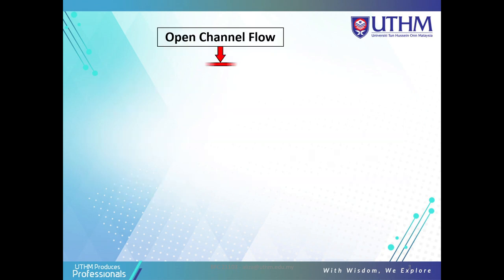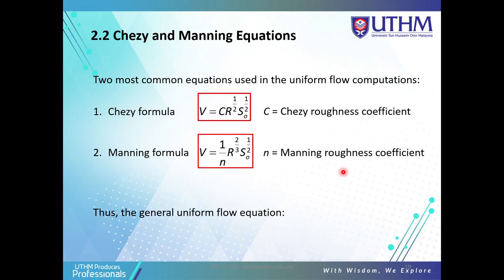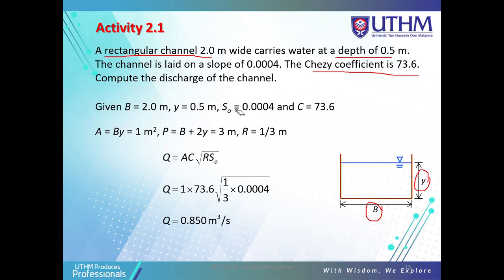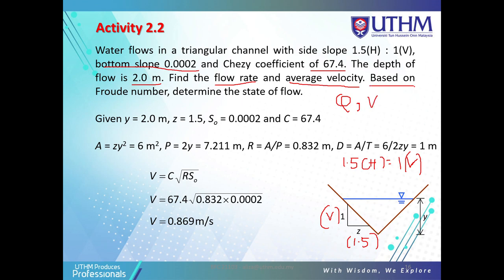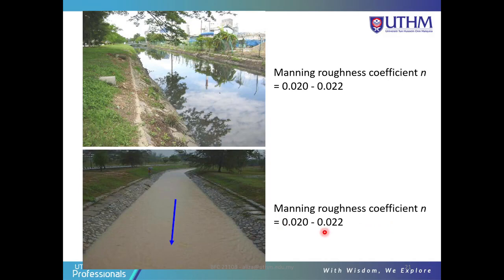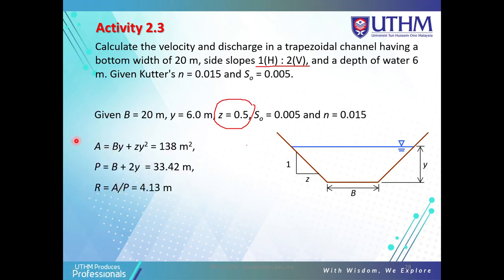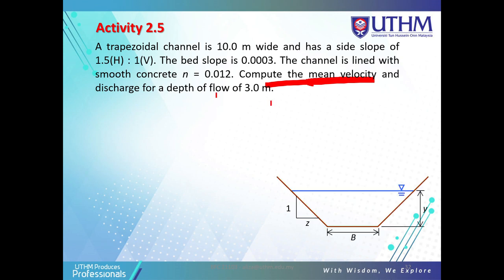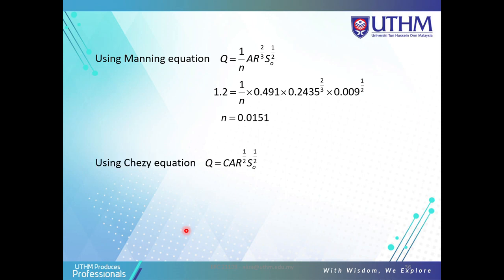2A -UNIFORM FLOW IN OPEN CHANNEL (HYDRAULIC )